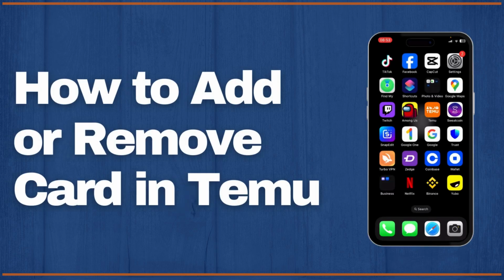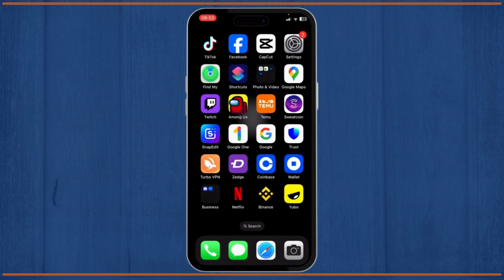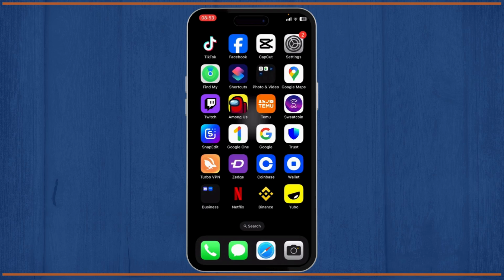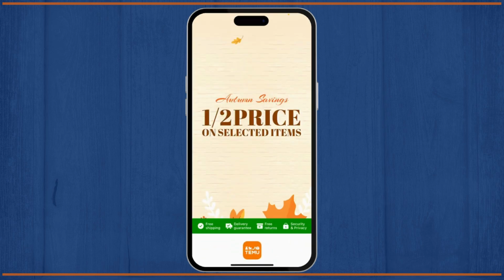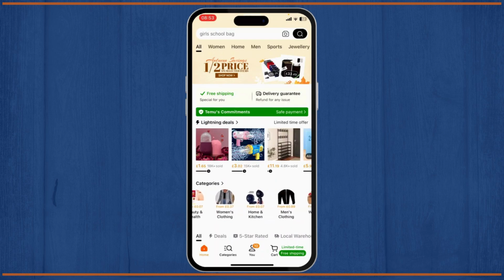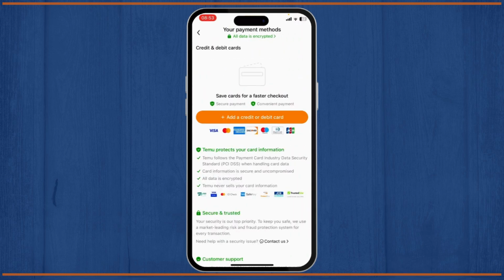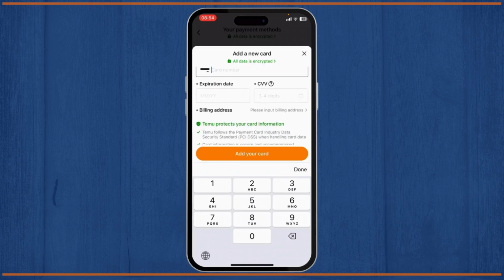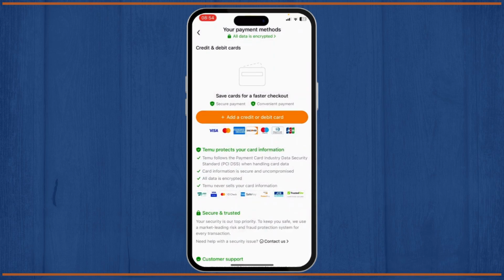How to Add or Remove Card in Temu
Learn how to add or remove a card in Temu with this easy-to-follow tutorial. Whether you need to update your payment information or remove an old card, this step-by-step guide will help you manage your Temu payment methods effectively.

In this video, you'll discover how to add a new card to your Temu account, as well as how to remove an existing card from your payment options.

Timestamps:
0:00 Introduction
0:20 Step 1: Accessing Payment Methods
0:45 Step 2: Adding a New Card
1:00 Step 3: Removing an Existing Card